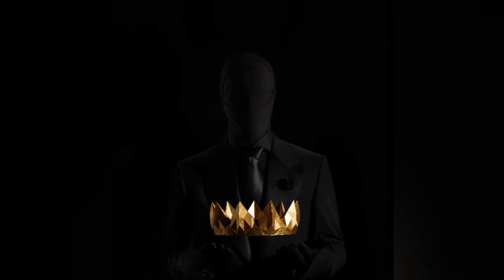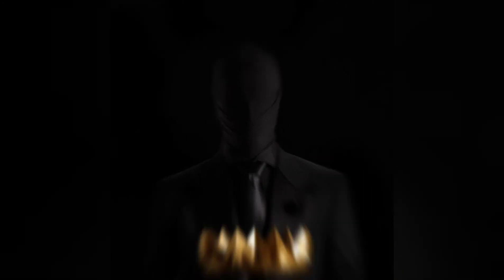Red Velvet Makeup Look | Katya Red Velvet Wig-Inspired | Tzarina Champagne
Katya wig in Red Velvet inspired me to do this eyeshadow look.
Hair purchased from Sam's Beauty
Katya by Outre Perfect Hairline